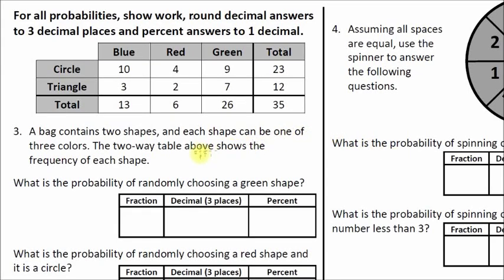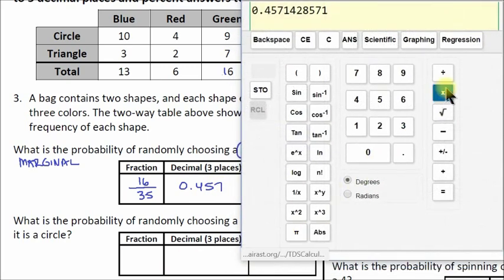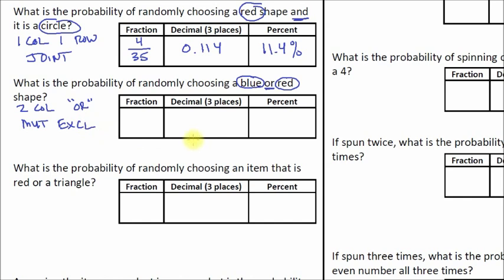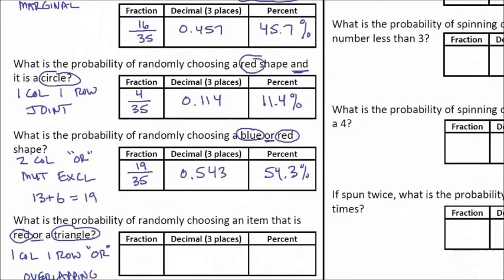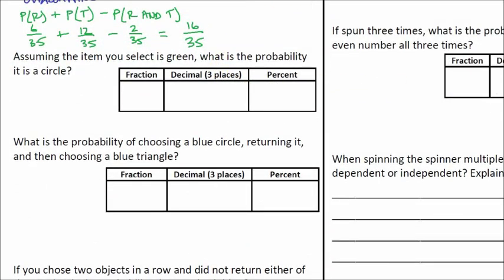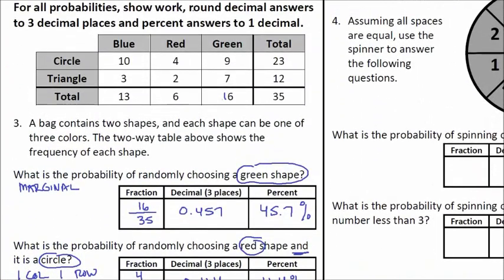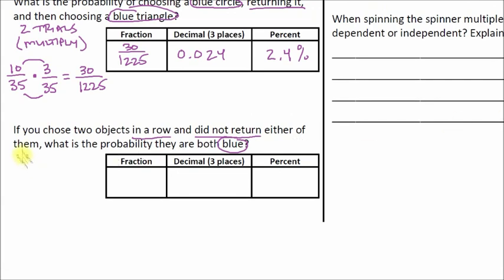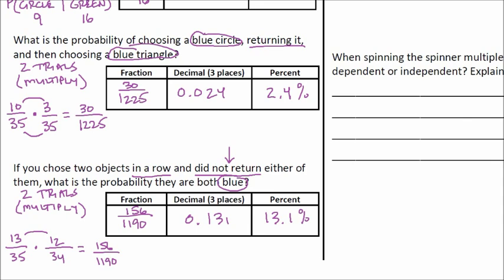Stats Probability Review 3